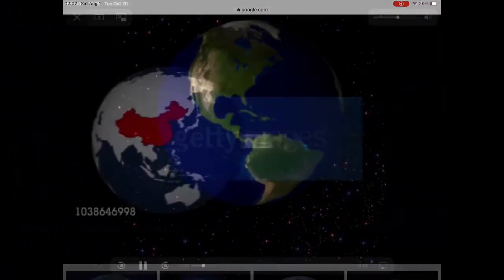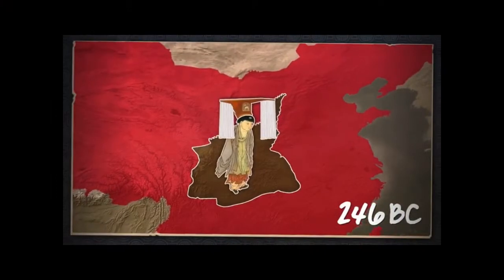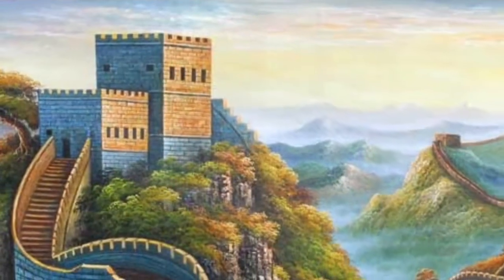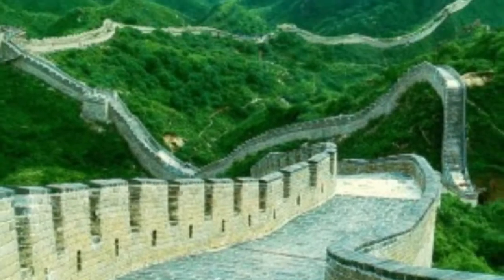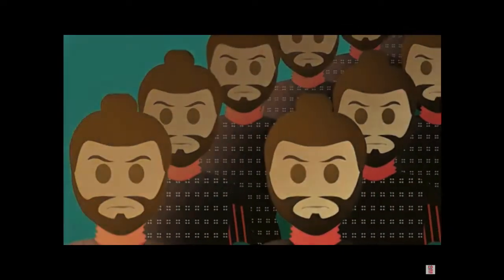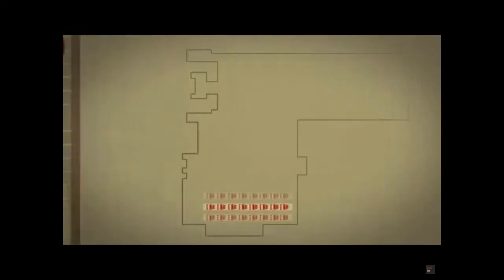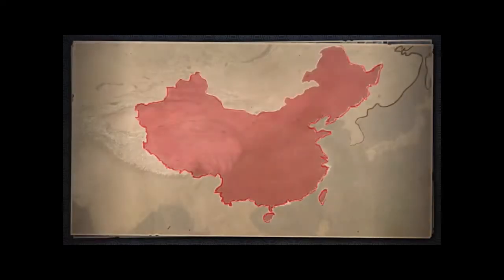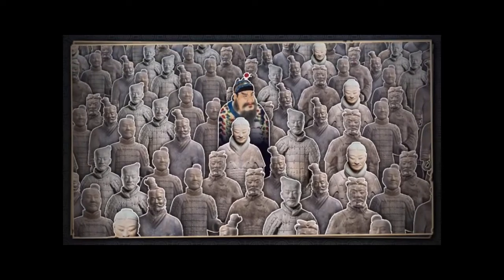China 3 First Emperor Lower Elementary